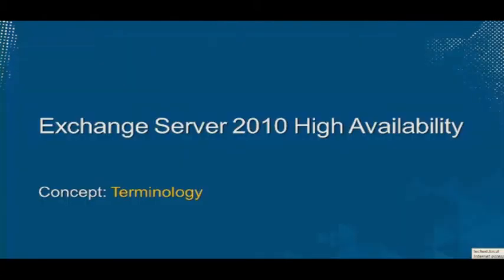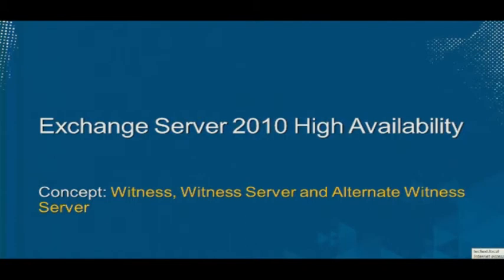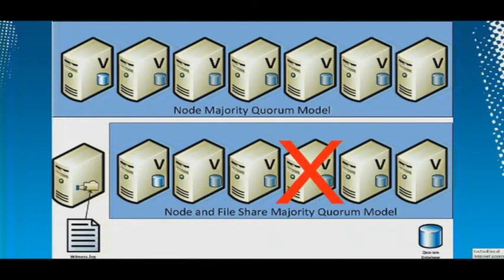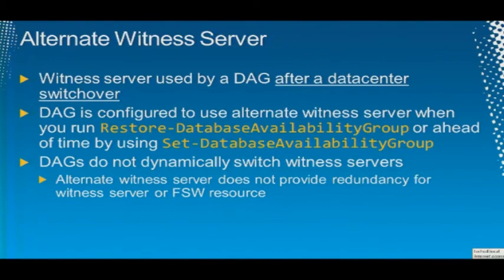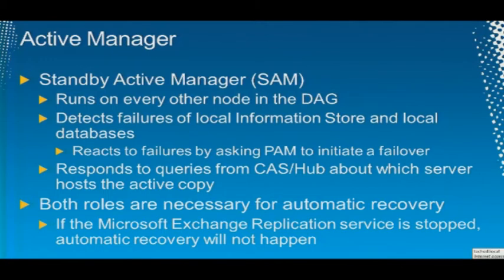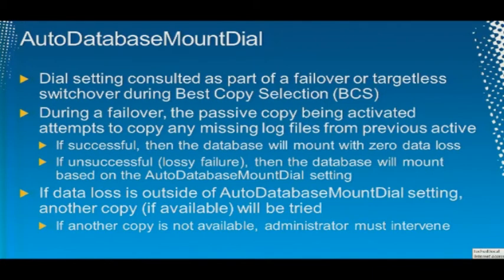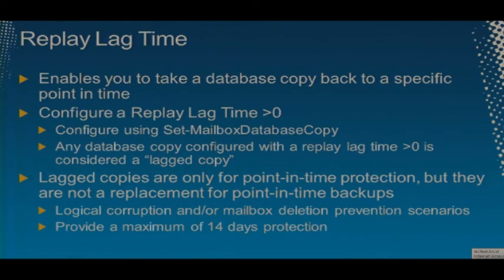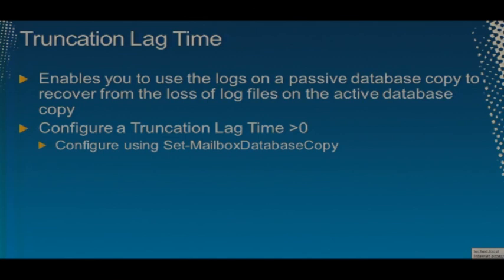Tech·Ed New Zealand 2011 Exchange 2010 High Availability Concepts